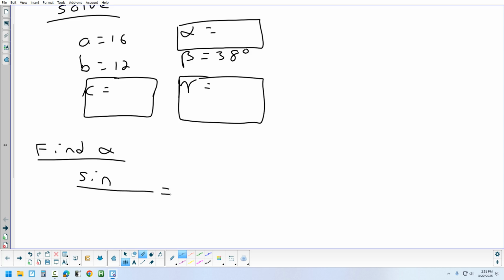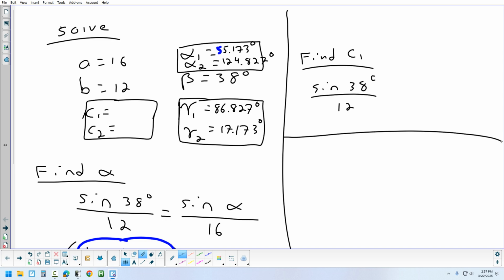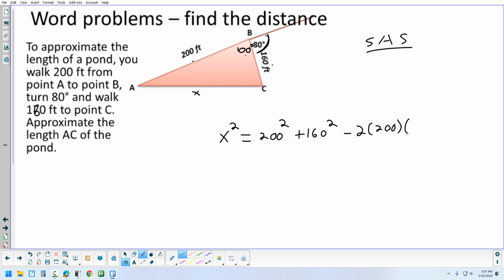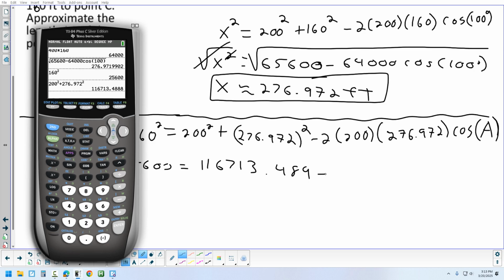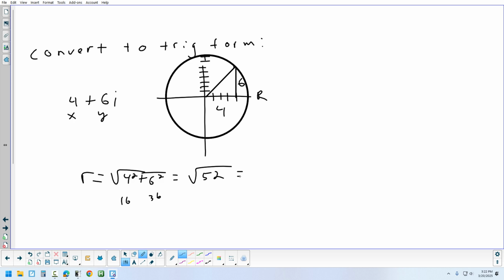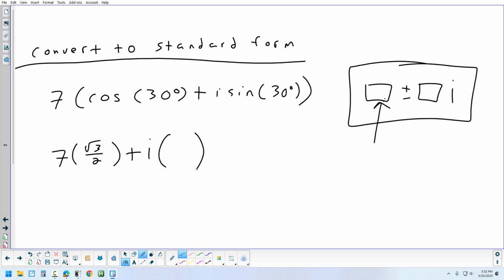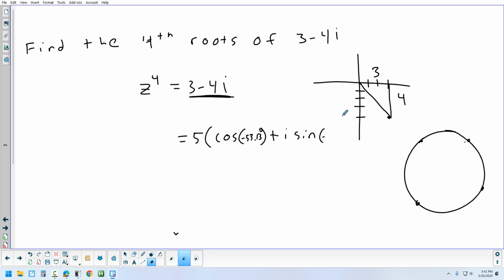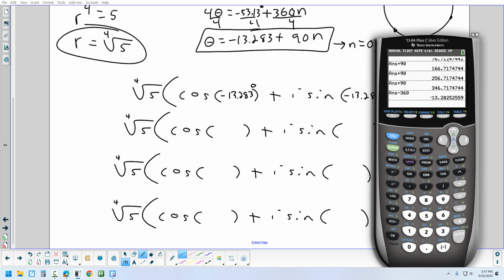Extra Help (8.1(2) - 8.4) 3-20-25